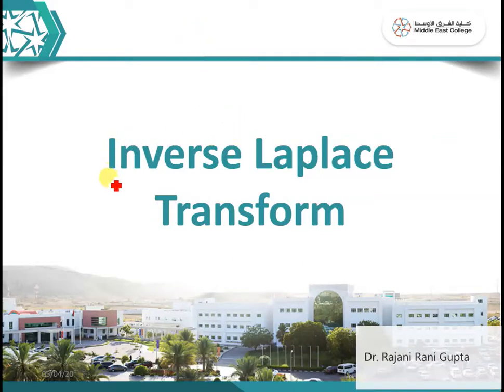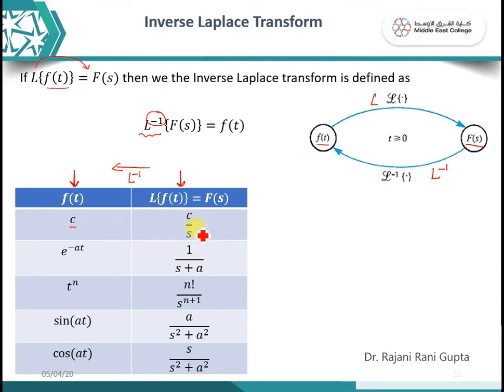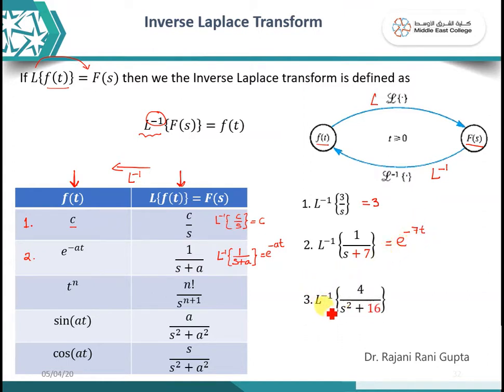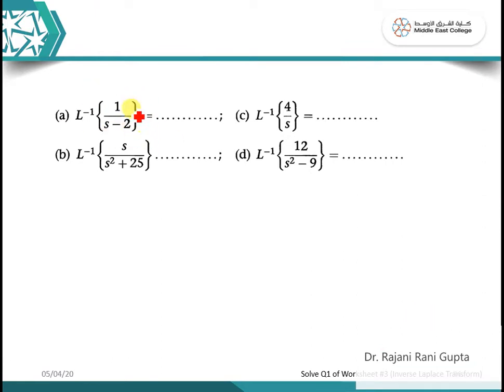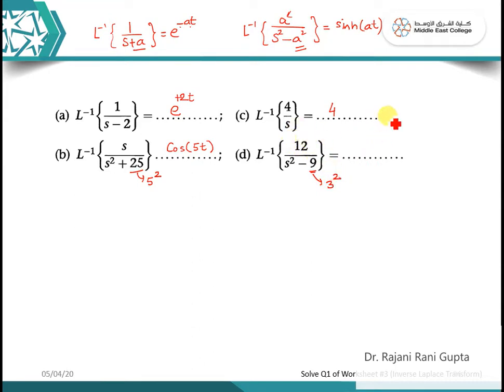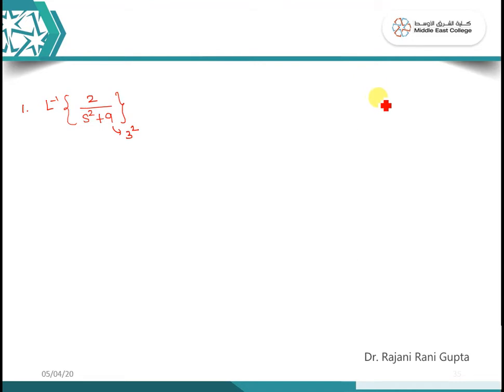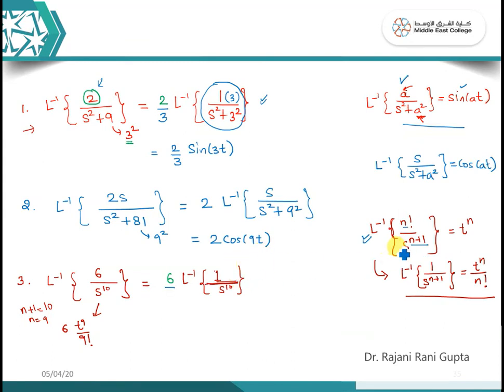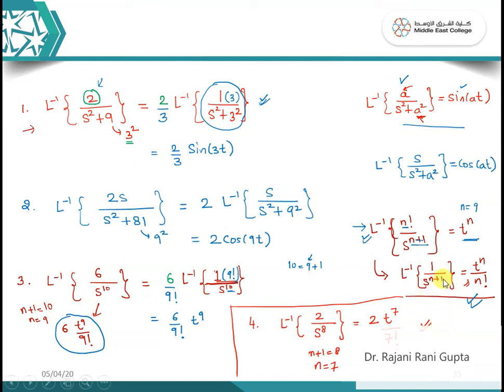Inverse Laplace Transform